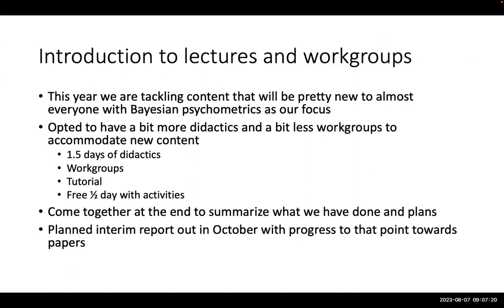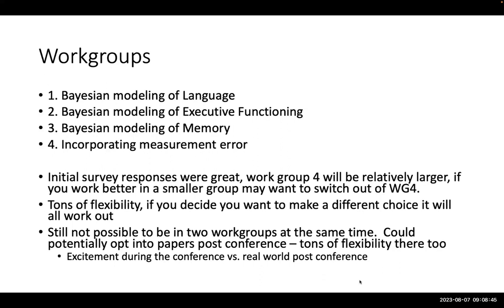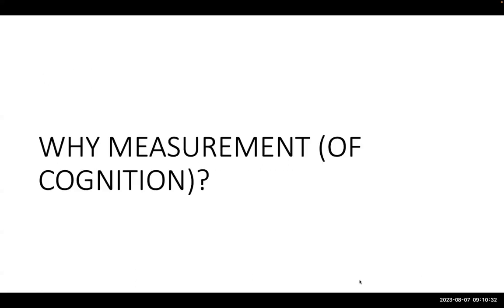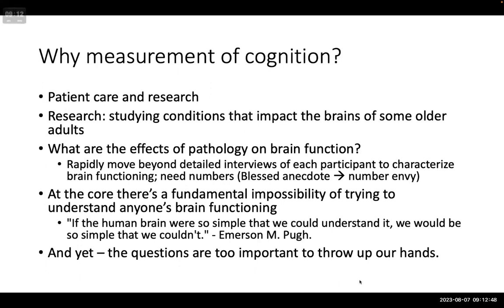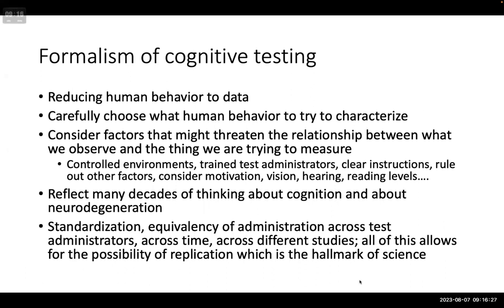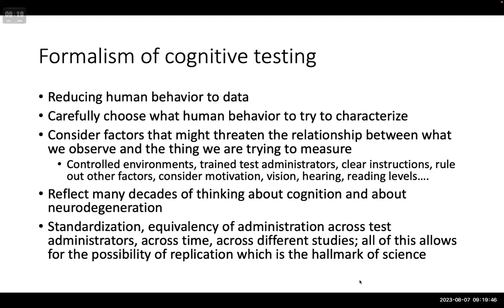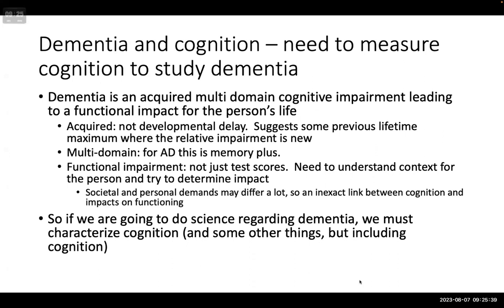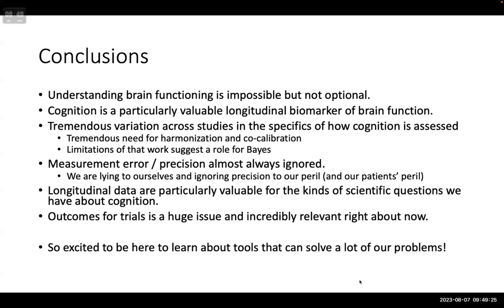Crane 2023 Introduction and overview of Measurement in Cognitive Aging and AD, role of Bayes